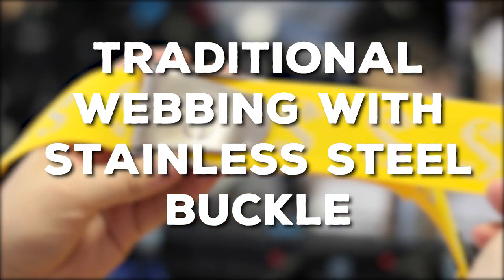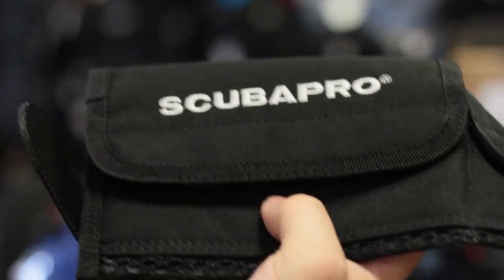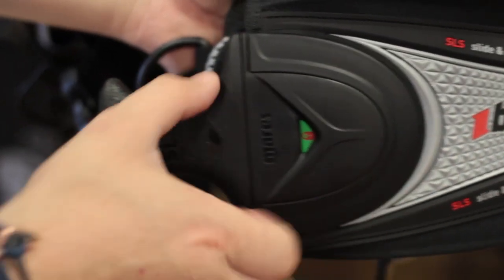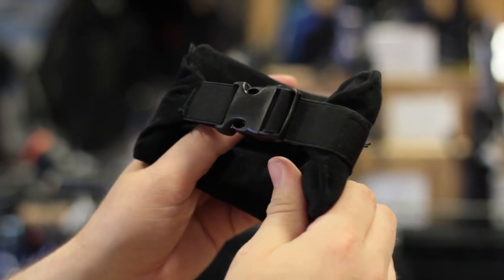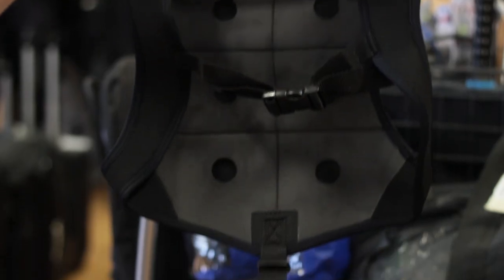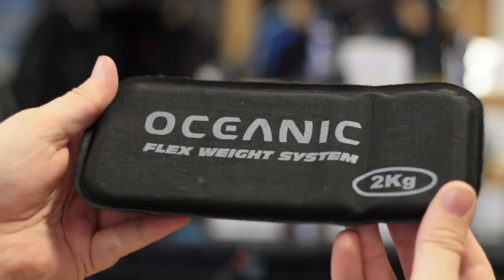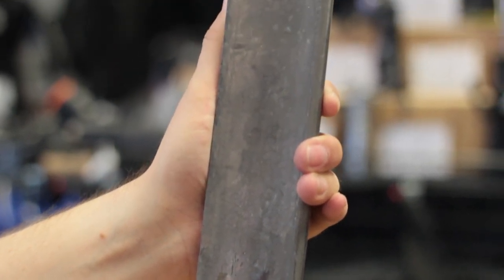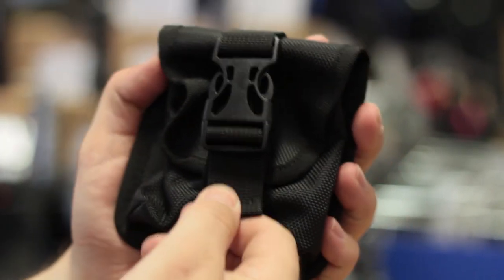Weight System Guide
A secure weight belt or weight harness is a critical safety item for any diver, it must be able to be released quickly in an emergency allowing you to drop your weights but be secure not to come loose during normal diving activities. Those shown here are the best available.